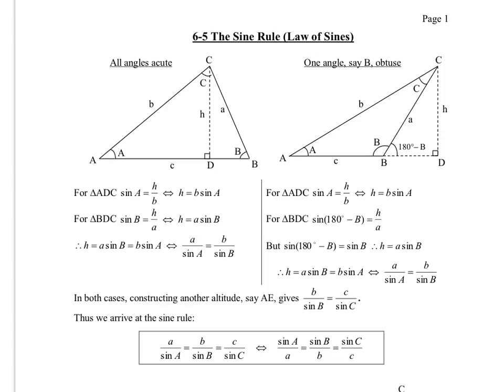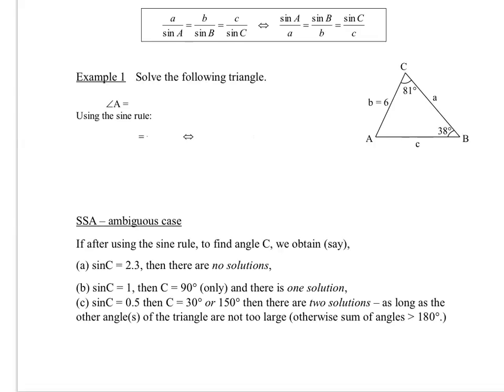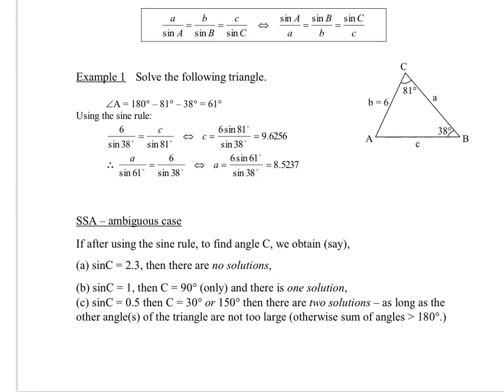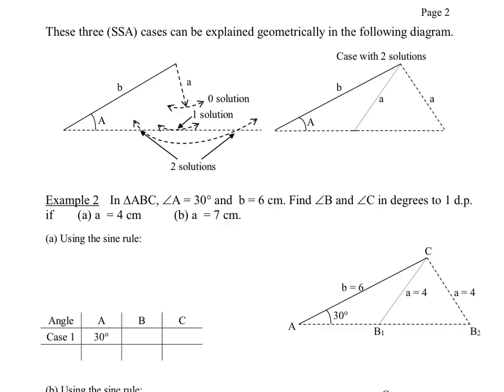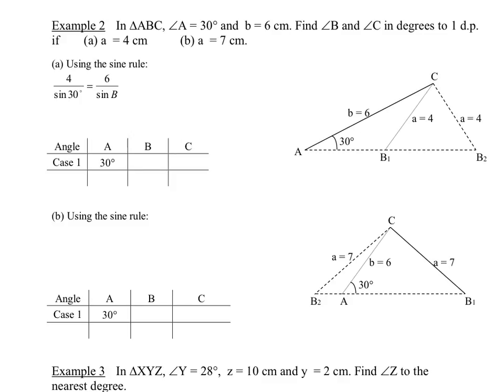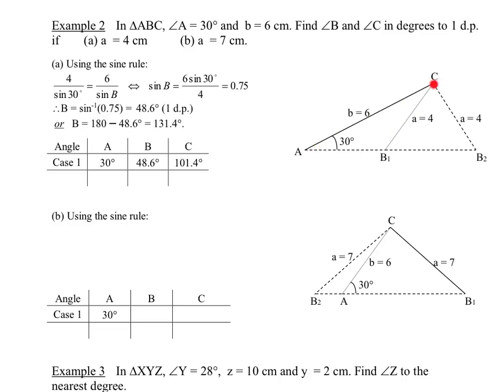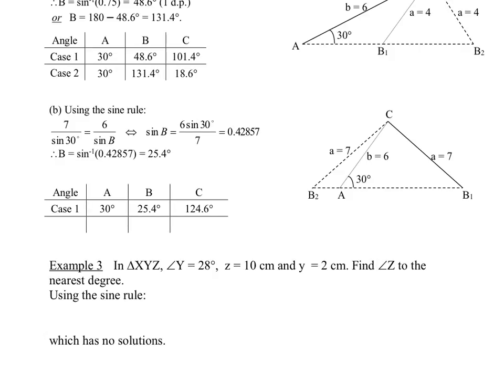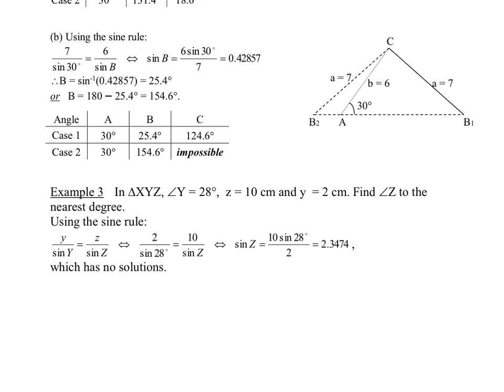6-5 The Sine Rule